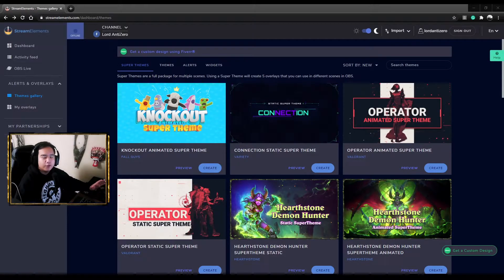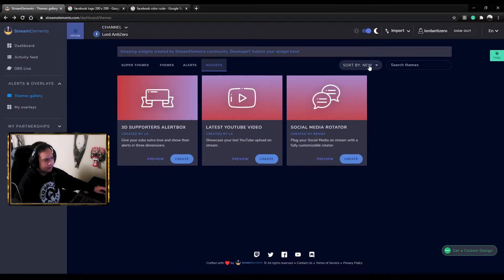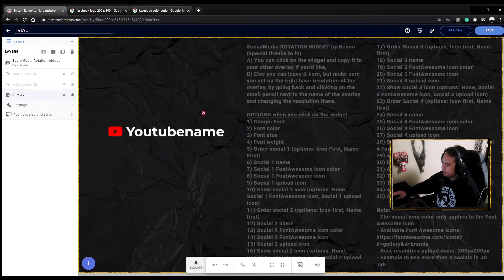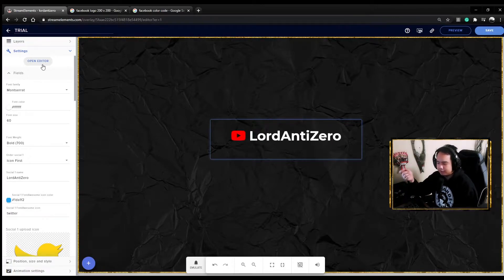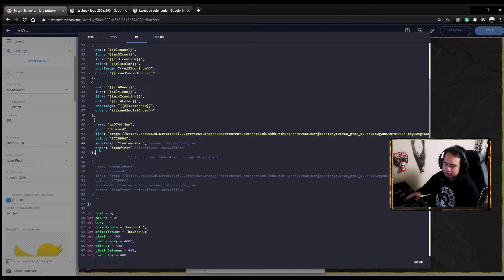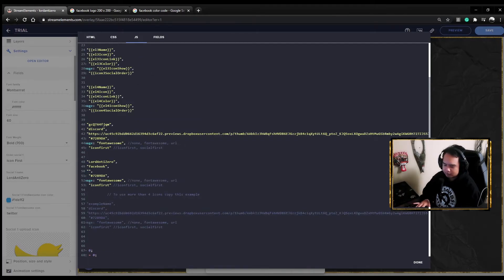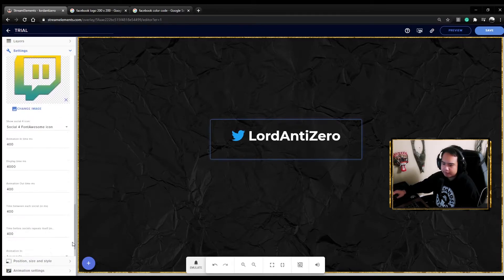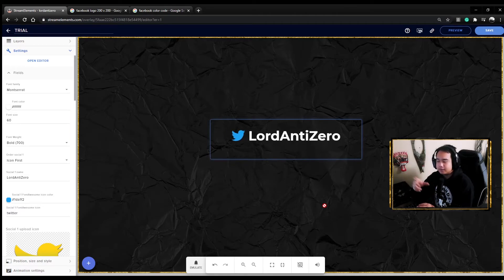HOW TO USE SOCIAL MEDIA ROTATOR BY BENNO FOR STREAMELEMENTS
I found out about this amazing widget last night and tried it out and it kinda stumped me how to add a few more logos/social media so I searched YouTube and there was none so I decided to do trial and error and show a tutorial for the widget.

Big props to Benno for creating this amazing widget!!!

I play almost every day starting at 9/10 PM MDT or earlier. I usually play Valorant so you can catch my braindead plays, highlights, lowlights, funny moments when I'm live. I'd like to try playing single-player games too soon!

Twitch (Soon to be LordAntiZero)